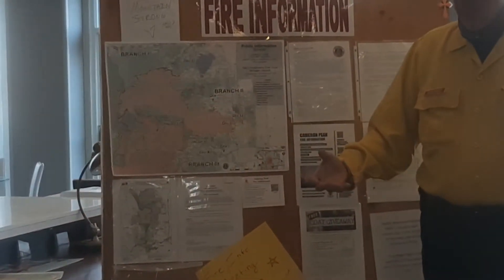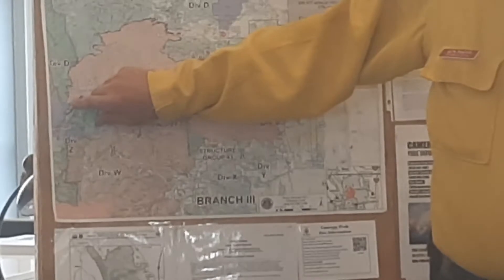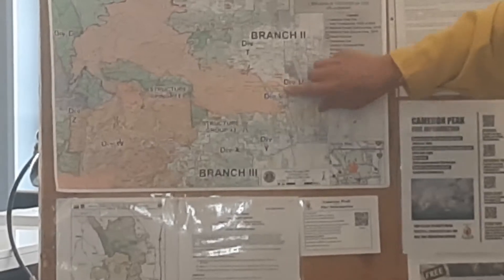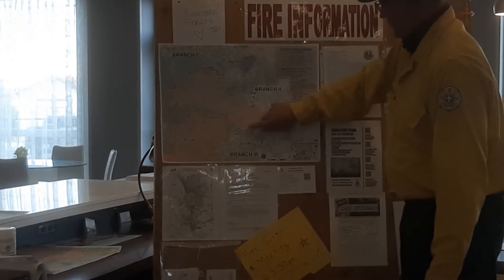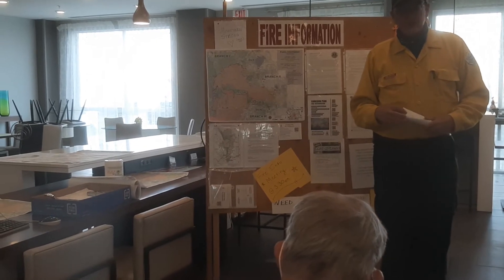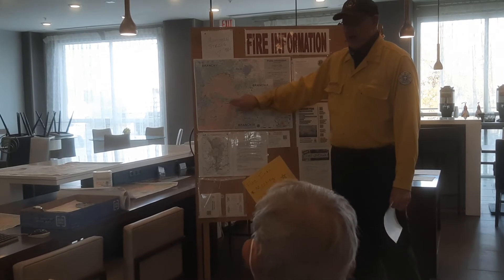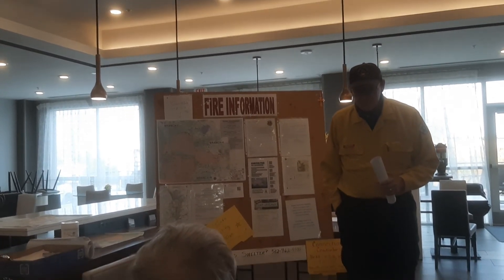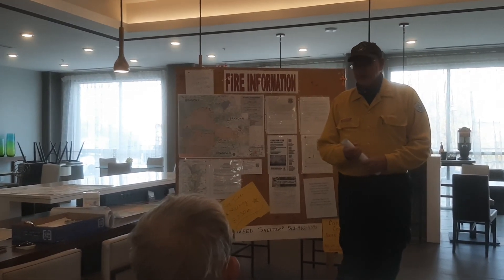Cameron Peak fire update 10.23.20 Part 3